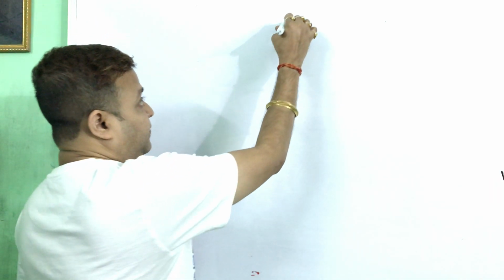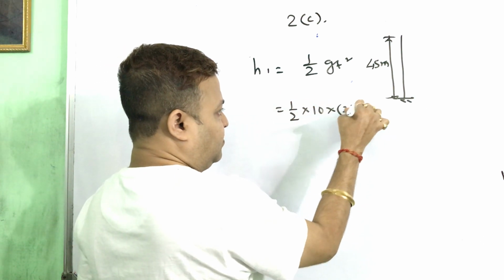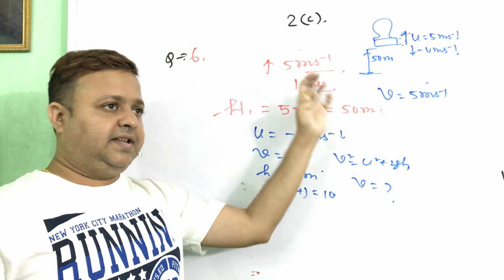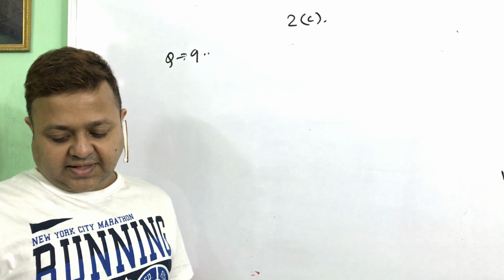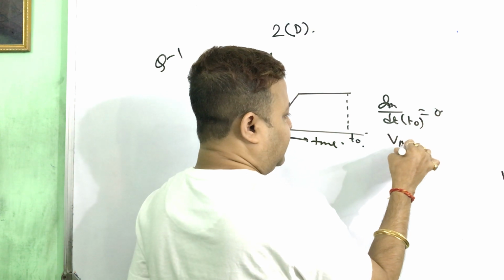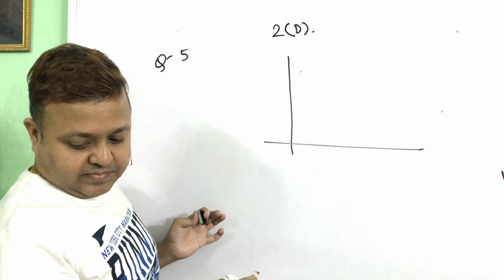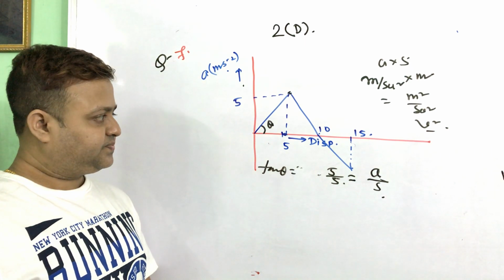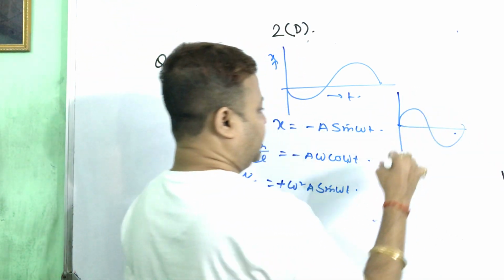Assignment Solving Of 2(C) & 2( D)